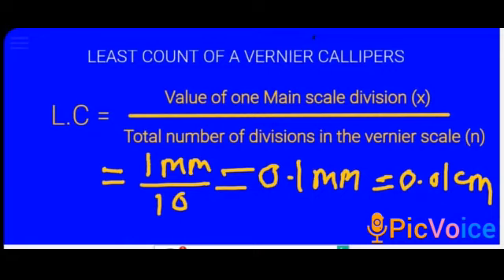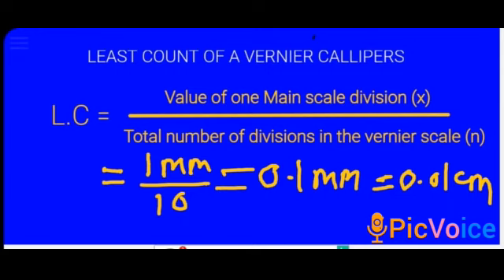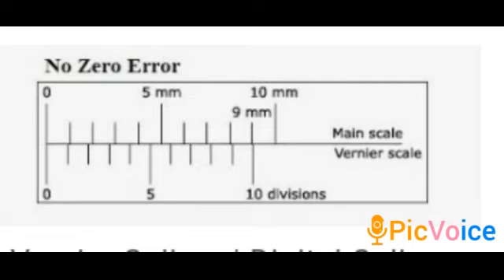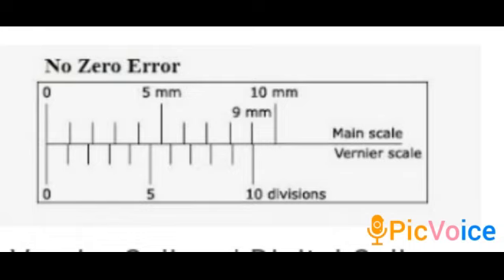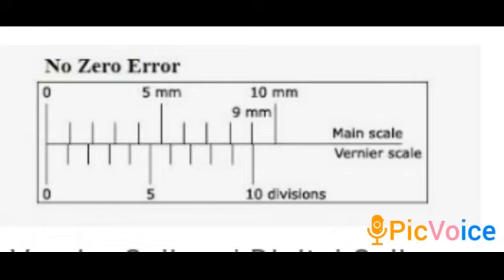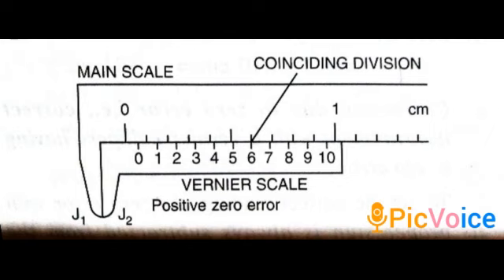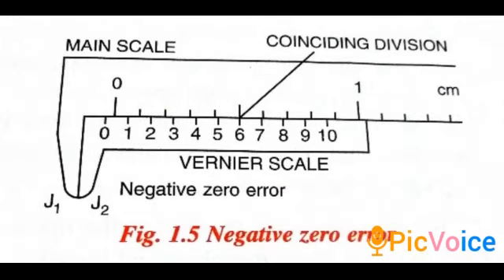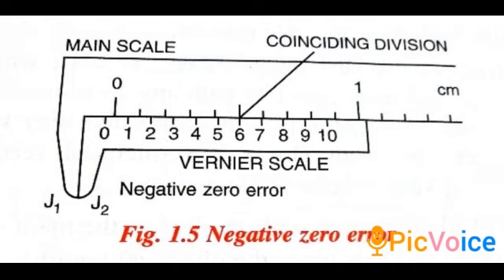Excel Institutes 9ICSE PHYSICS VERNIER CALLIPERS#Part 2#Dr. Neeta Srivastava Prasad